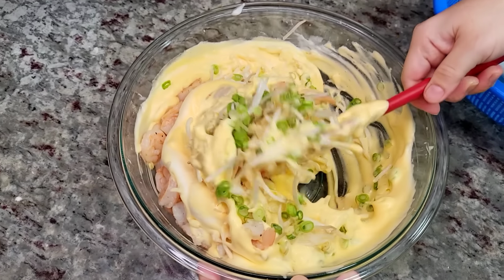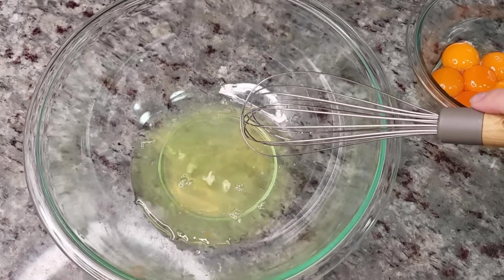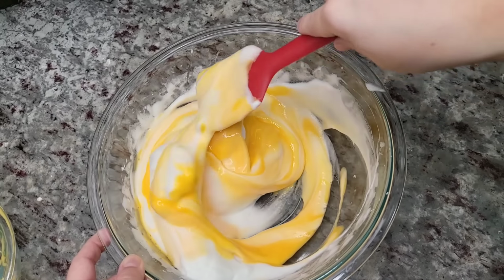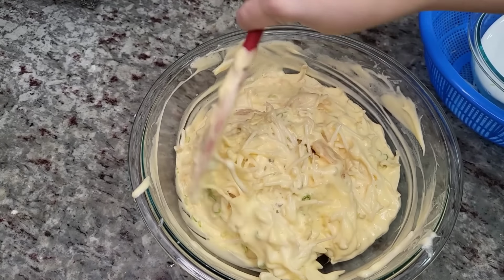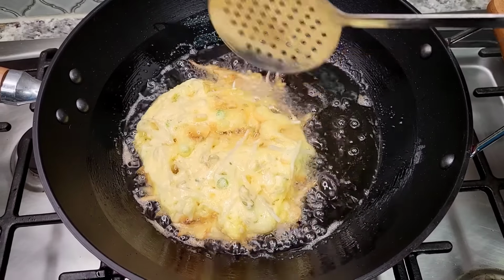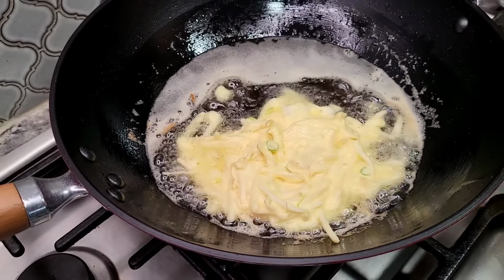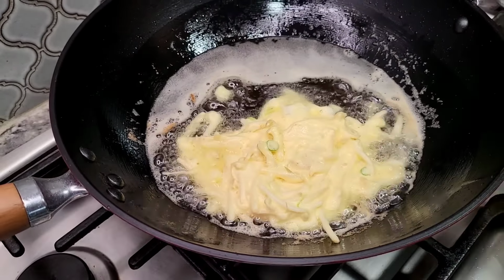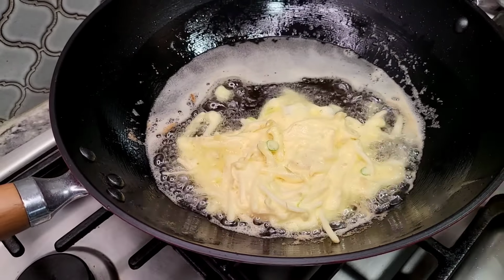The Best Shrimp EGG FOO YOUNG I've Ever Made | Chinese Take-Out Recipe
Today I am making fluffy, crispy and golden egg foo young patties. I will also make a simple savory sauce. This is gonna be good!

Welcome to Simply Mamá Cooks YouTube Channel! I am a Mom to a blended Korean / Mexican American family that loves to share what I cook in my home. I am still learning and enjoying the process of making home-cooked food.

INGREDIENTS
6 large eggs
1 lb large shrimp
1 lb bean sprouts
salt and pepper to taste (for the shrimp)
cooking oil for deep fry

SAUCE
1 1/2 cup chicken broth
1 Tbsp soy sauce
1 Tbsp Shaoxing cooking wine
1 1/2 tsp sugar
1 1/2 Tbsp cornstarch (for slurry)
1 1/2 Tbsp cold water (for slurry)

The Best EGG FOO YOUNG Ever
How To Make Egg Foo Young At Home